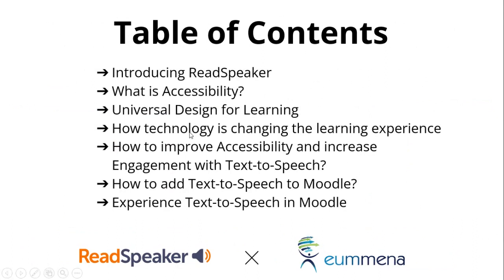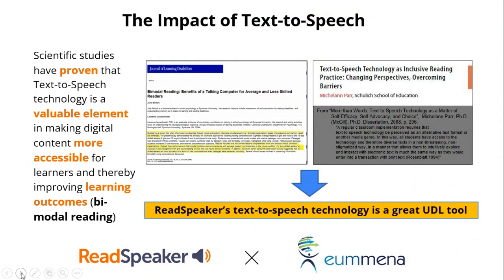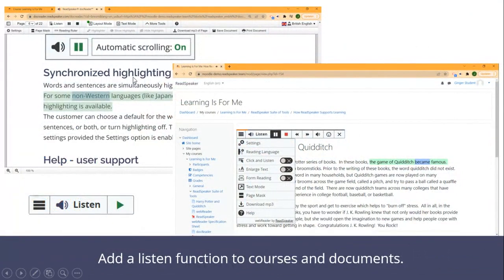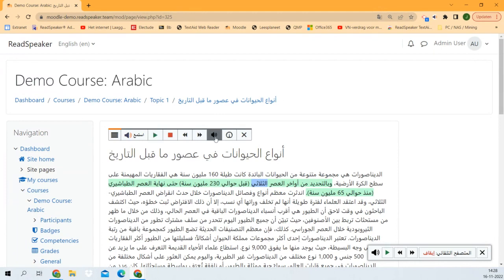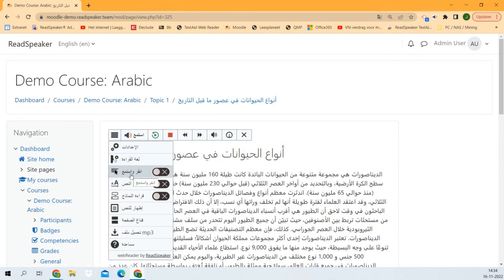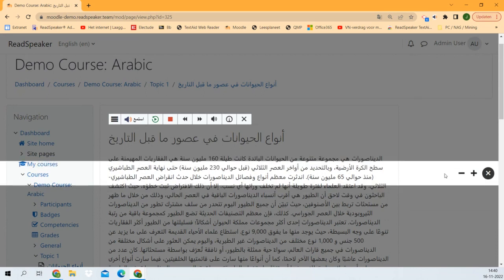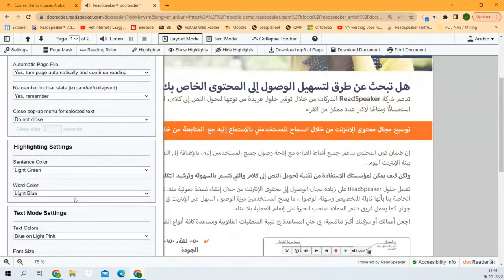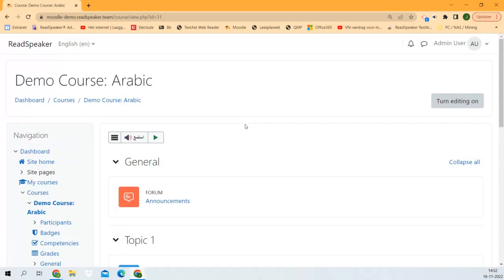Moodle Accessibility with Readspeaker Webinar | Eummena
On November 16th we hosted ReadSpeaker, a certified Moodle integration where we discussed how their lifelike Text to Speech solution, can make your Moodle LMS more engaging for your learners!